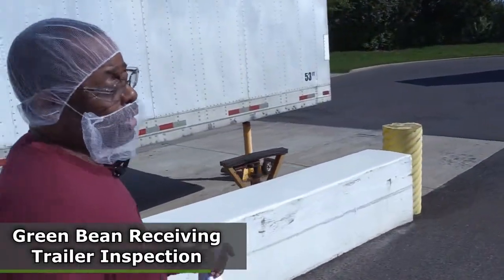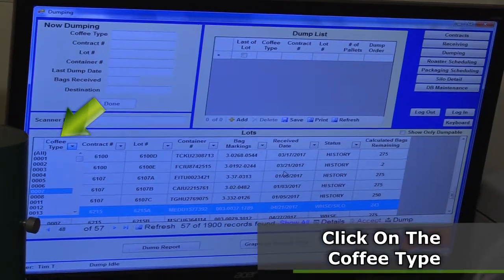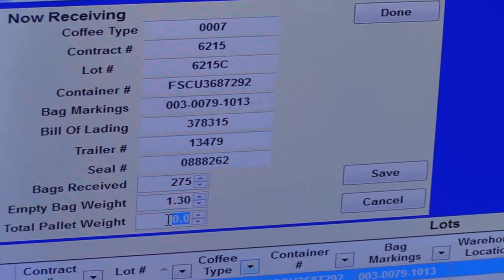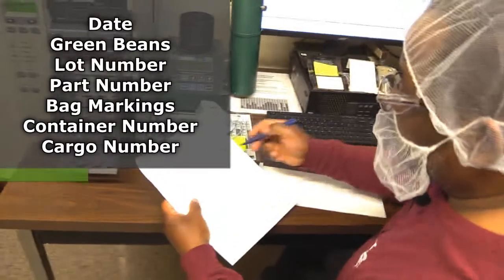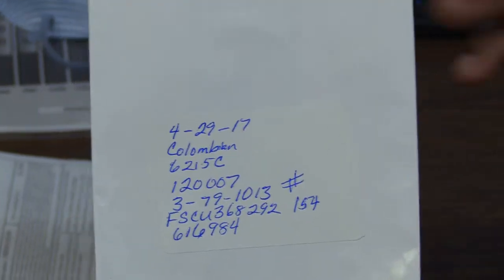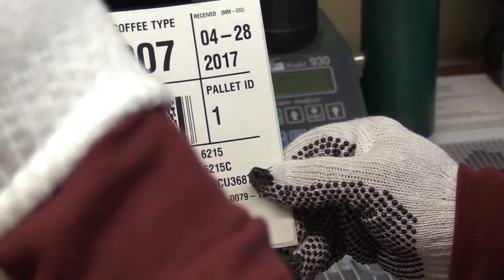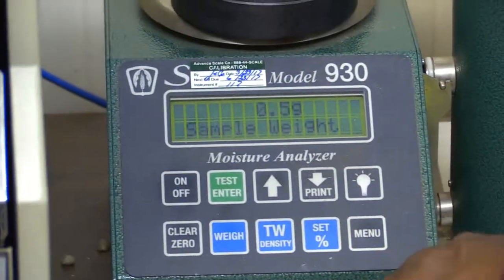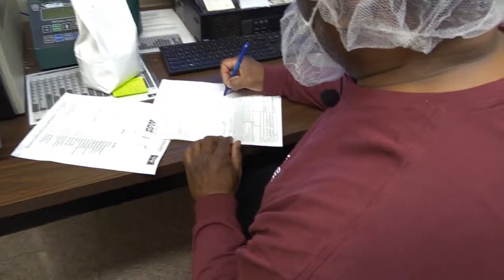Cherry Hill Melitta Coffee How To Receive Coffee Green Beans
Video by Nickolas Cheadle